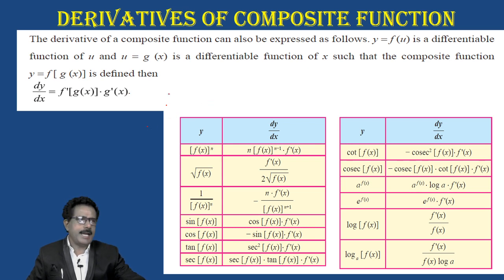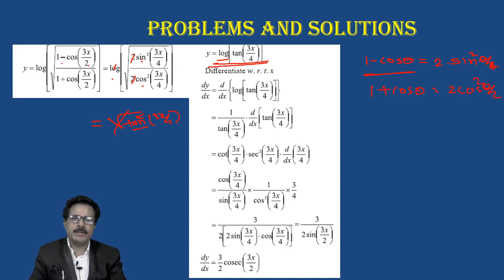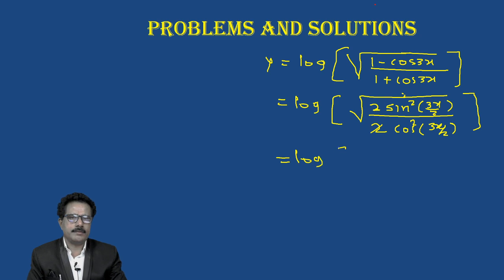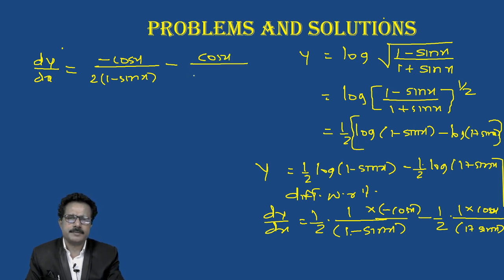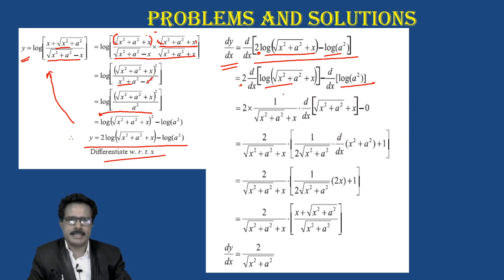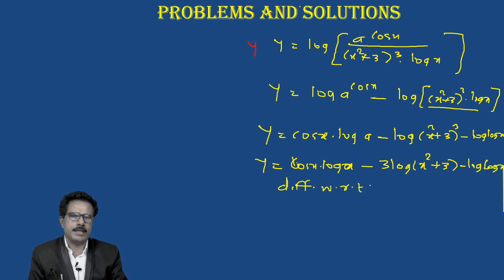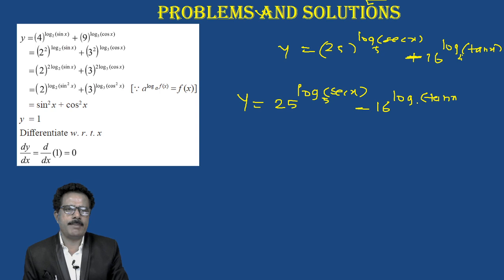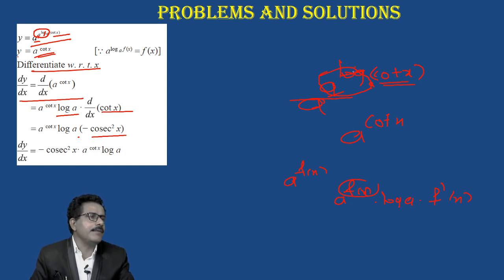12th Math-2 | Derivative of Composite Functions- Part-2 | Bellale | genius science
This video is important for all 11th, 12th NEET, JEE student.
 🙏🙏नमस्कार 🙏🙏
👉 *अत्यंत महत्वाच्या शैक्षणिक लिंक*
👉 *12th Physics (New Syllabus)*
*Chap. 1. Rotational Dynamics*

   *genius science*

ही लिंक आपल्या महत्वाची जरी नसली तरी आजूबाजूला असलेल्या विद्यार्थ्याच्या अत्यंत उपयोगाची आहे. जितके शक्य आहे तेवढया विद्यार्थ्यांना पाठवा.
🙏🙏 *सर्व शिक्षक/प्राध्यापक- बंधू /भगिनीना आग्रहाची विनंती*🙏🙏
✒️आपल्या *घरातील* तसेच *शाळेतील* सर्व विद्यार्थ्यांसाठी *अगदी मोफत (कसलेही शुल्क नाही)* 10वी तसेच 12वी  (MH- Board - CBSE) चे *YOUTUBE* वर क्लास घेत आहे *(Lockdown मध्ये शैक्षणिक नुकसान होऊ नये यासाठी)*. त्यासाठी आपल्या सर्व विद्यार्थ्यांना उपस्थित राहण्यास सूचना द्याव्यात. त्याची लिंक
✒️ खात्री साठी खालील👇 व्हिडीओ पहावा.
आपलाच सहकारी :-
*श्री सिरसाट एस. एस. लातूर (M. Sc. B. Ed. M. A.)*
*(genius science)*
 *PHYSICS- MCQ Practice for NEET, JEE, MHT-CET*
*Share for all NEET, JEE, student.*
*genius science hindi*

Physics, Chemistry, Biology books
You can download load above books

जर आवश्यकता असेल तर यापैकी फक्त एका ग्रुपमध्ये आपण जॉईन होऊ शकता.

👉 *11th 12th Science Student*

👉  *genius science- 10th, 11th, 12th, Students*

Share in ur all group